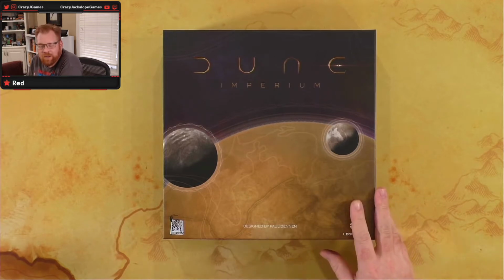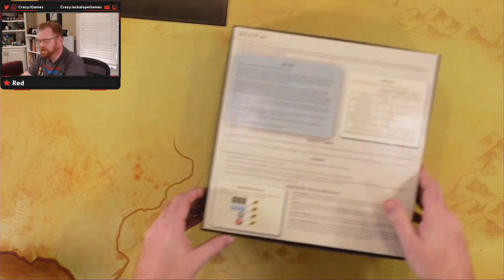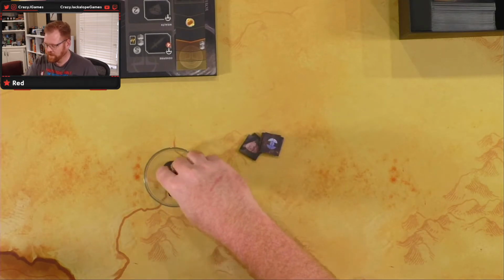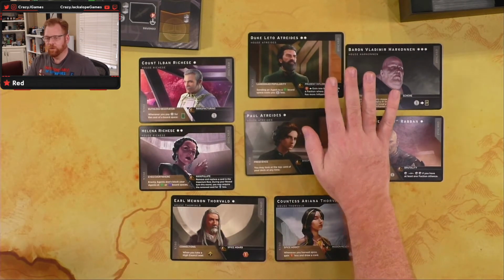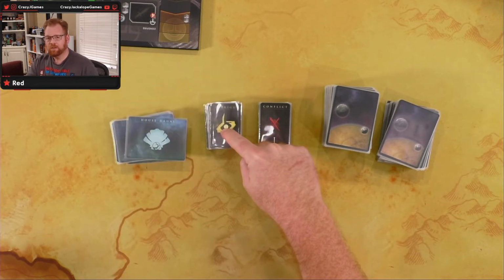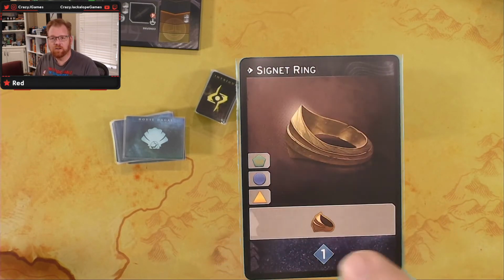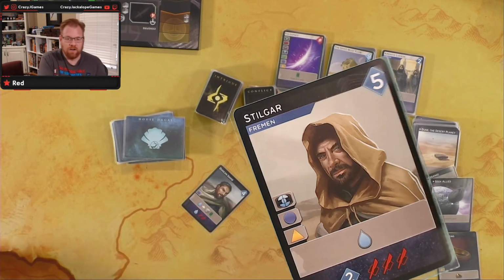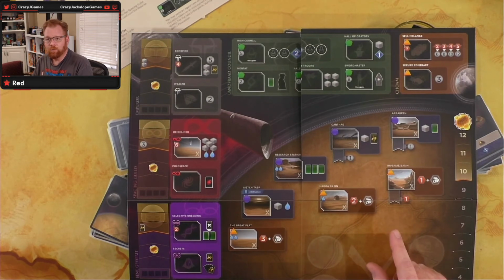Red Reveals | Dune : Imperium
Super excited to get my hands on Dune Imperium and it has been getting a lot of very good reviews. Let's pop open the box and talk about everything that comes in it.

* Note * I recorded a video for this and then played a bit and decided to go back and redo the video. So cards will be sleeved and they don't come that way in the box